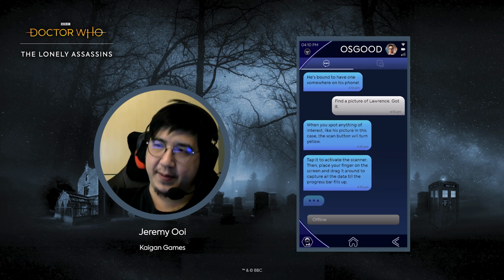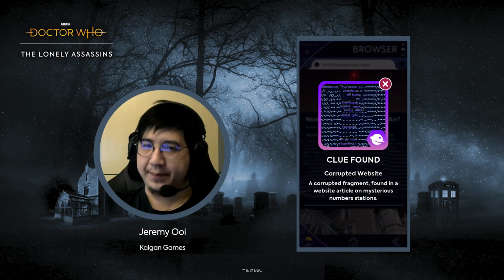Doctor Who: The Lonely Assassins - Gameplay First Look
Uncover hidden clues, solve cryptic puzzles and work with Osgood to unravel the truth behind a chilling disappearance. Learn more about Doctor Who: The Lonely Assassins as designer Jeremy Ooi (Kaigan Games) walks you through the gameplay in this first look.

Doctor Who: The Lonely Assassins is coming to iOS, Android and Steam on 19 March 2021.